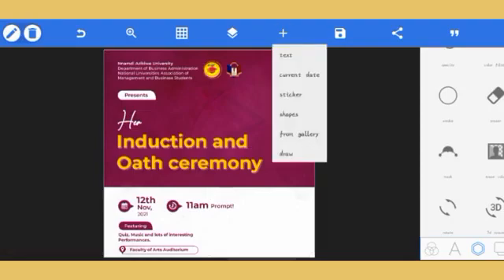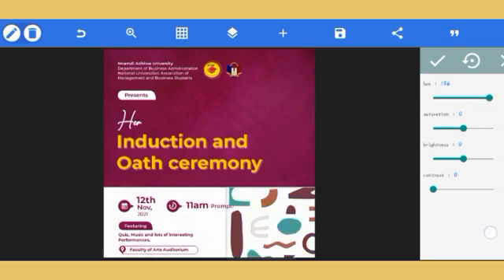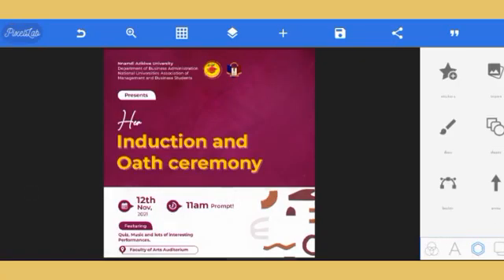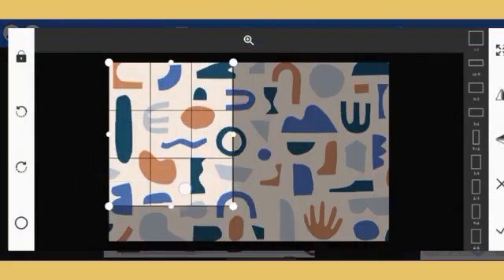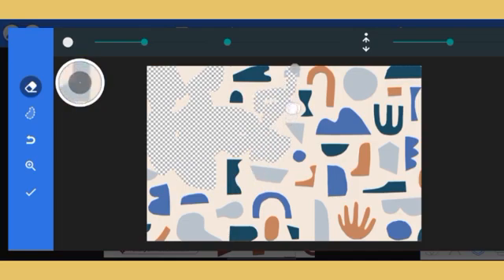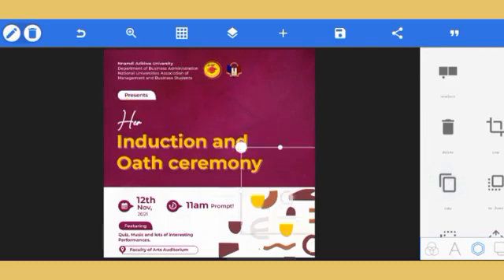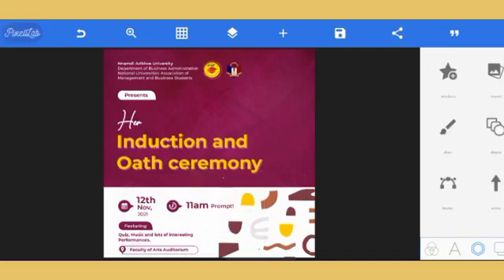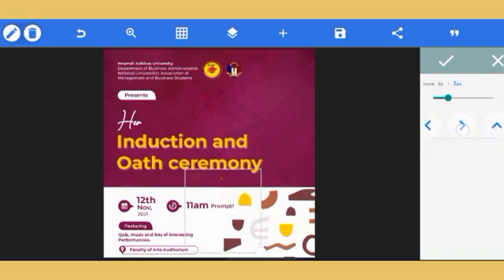How to use Abstract background on designs with pixellab smartphone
learn how to easily use Abstract backgrounds on flyers, posters or birthday designs with this detailed and short tutorial, enjoy.